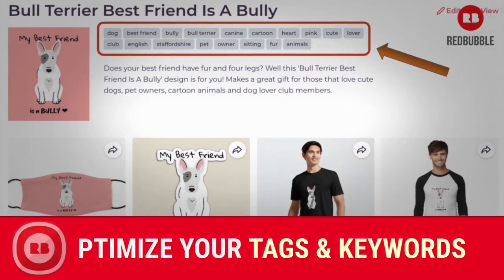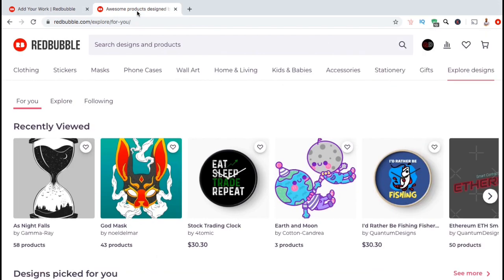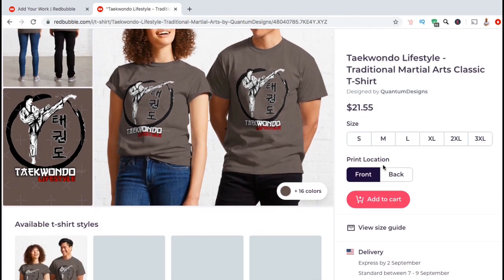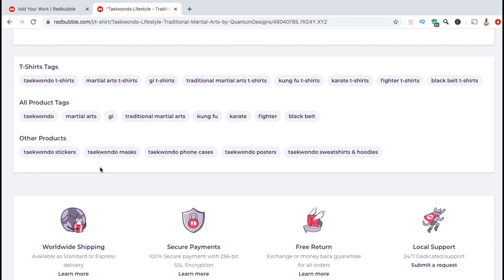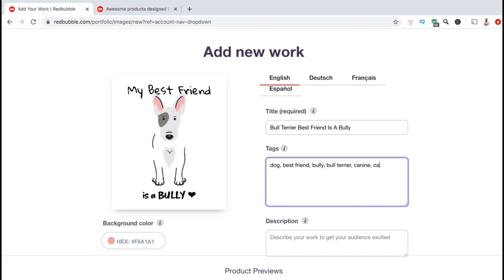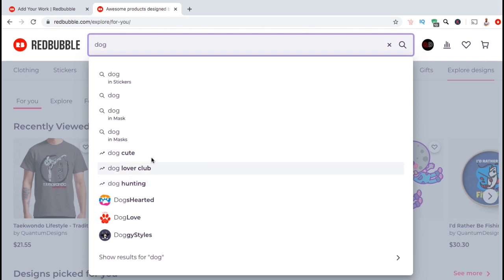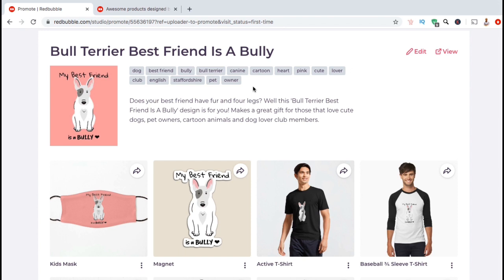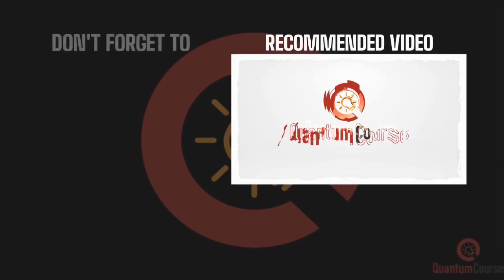Redbubble Tags & Keywords | Optimize Your Redbubble Listings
How to perform keyword research & optimize your product listings with Redbubble tags.

Redbubble Tags & Keywords | Redbubble Search Optimization

In this Redbubble tutorial, we’ll be going over how to optimize your Redbubble listings by adding keywords & tags to your Redbubble artwork. Optimizing your listings with search tags on Redbubble will help customers find your designs while searching on Redbubble, and other search engines like Google.

Redbubble tags are basically keywords that define what your design is about, and provides the search terms associated with your designs that people can search for to find your work. Keyword research for Redbubble search tags is highly important in order to find the most popular tags, trending tags, and other Redbubble tags that work.

I will demonstrate how perform keyword research to find tags to use for your Redbubble listings, how to add tags to new uploads, as well as adding new tags to the designs that are already published in your Redbubble store.

[01:09] Redbubble Search Example
[01:58] Redbubble Auto-Generated Tags
[02:57] Add Tags To New Uploads On Redbubble
[04:23] Find Trending Tags To Add To Your Redbubble Listing
[05:24] Redbubble Tags Review
[05:55] Edit & Add Tags To Previous Redbubble Uploads

JOIN THE QUANTUM COURSES COMMUNITY

Video Topics:

How to add tags on redbubble.
How to find redbubble tags that work.
Redbubble tags tutorial 2021.
How to use redbubble tags.
Redbubble tags to use for listings.
How to find popular tags on redbubble.
How to find trending tags on redbubble.
How many tags to add on Redbubble.
How to research redbubble keywords.
redbubble keyword research
Keyword research for redbubble tags.
Redbubble search optimization tutorial for beginners.
Tags for redbubble product listings.
How to find tags to use on redbubble.